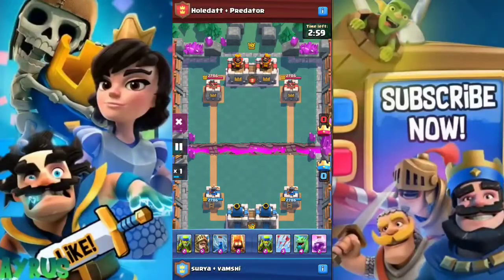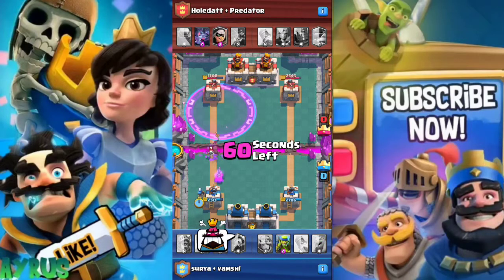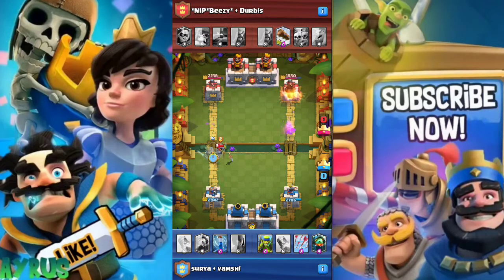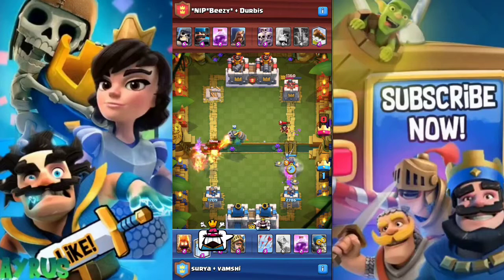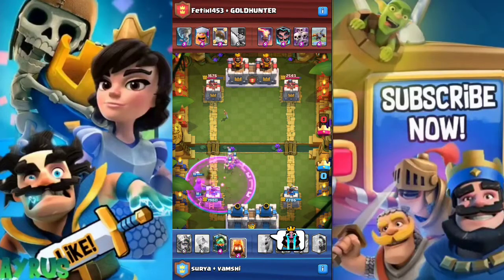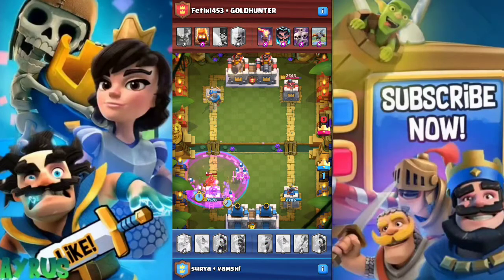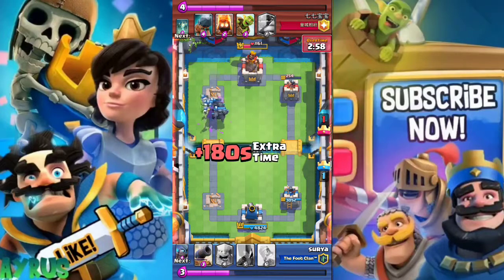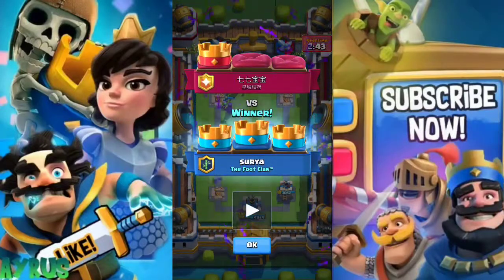7 Thing Every Beginner Must Never Do In Clash Royale - AYRUS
7 Thing Every Beginner Must Never Do In Clash Royale - AYRUS

SIMILAR INTRESTING VIDEO'S YOU MAY LIKE

The Best Ice Golem - Hog Rider Deck For Arena 9 And Above In Clash Royale - AYRUS

NCS
HEROBOARD
AEROFOX